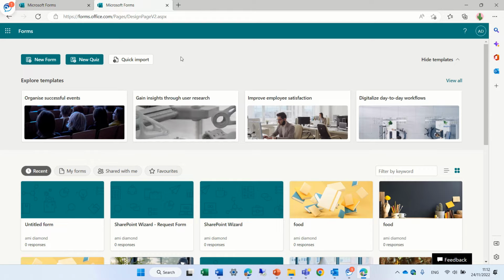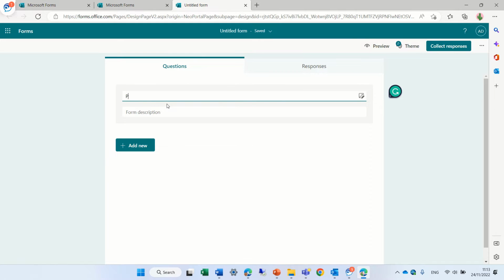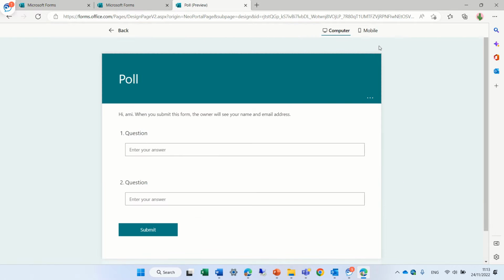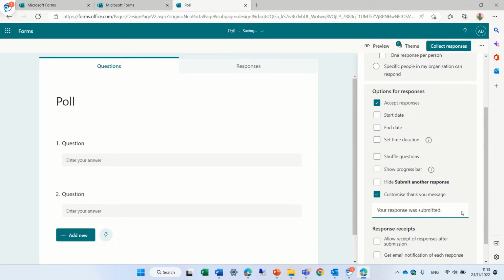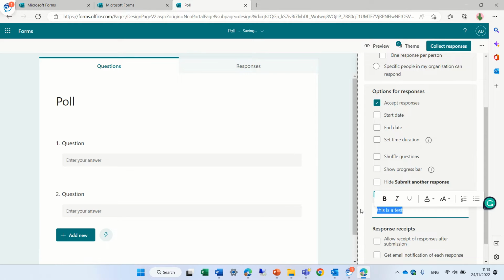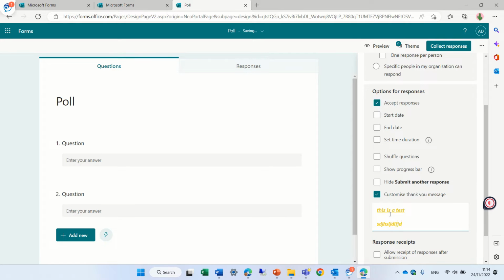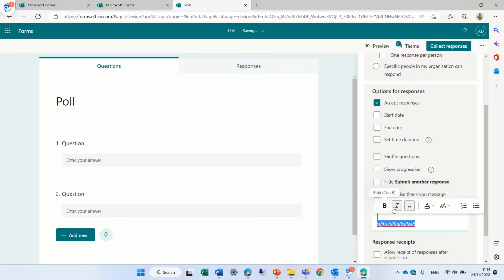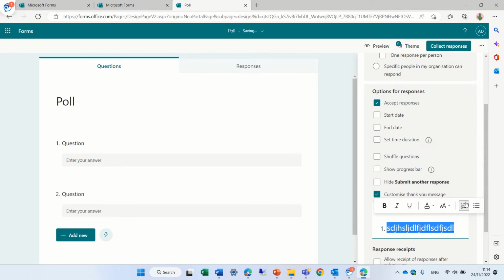Microsoft Forms – Customize Thank you message deep dive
In this video , I show what text formatting in the forms Setting  - customize thank you message are available